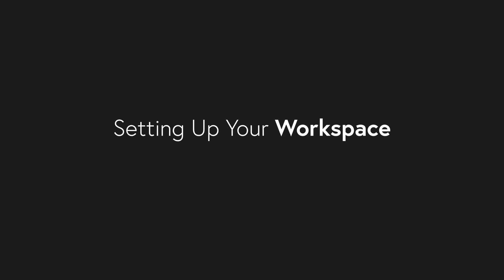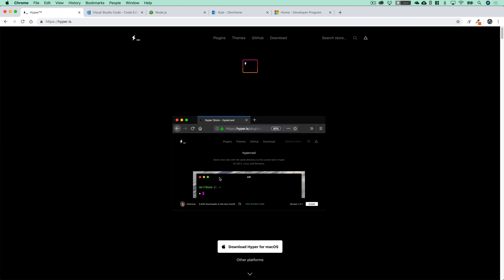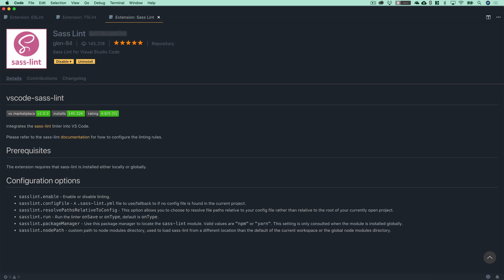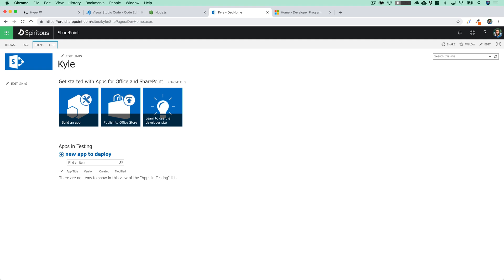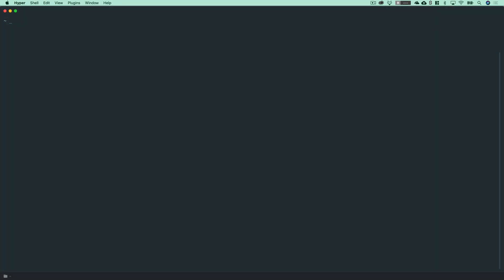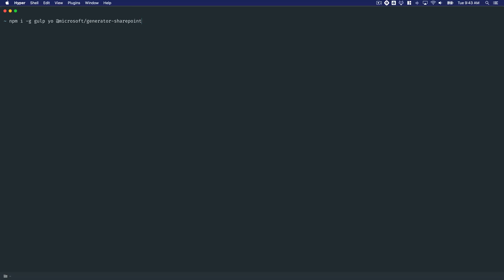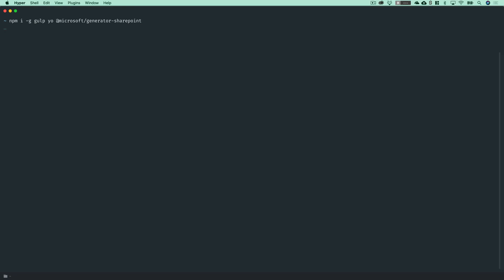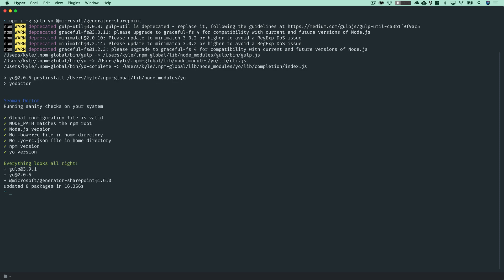Setting Up Your Workspace — Introduction to SharePoint Framework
Before we start developing in the SharePoint Framework, we’ll need to set up our local development workspace to be able to create, build, and deploy SharePoint Framework solutions. In this lesson, we’ll take a look at the software, apps, configuration, and dependencies you’ll need in order to do your own SharePoint Framework development work.

For an even more nitty-gritty look at my particular workspace configuration, head on over to my workspace documentation where you can find just about everything I’ve installed or customized.